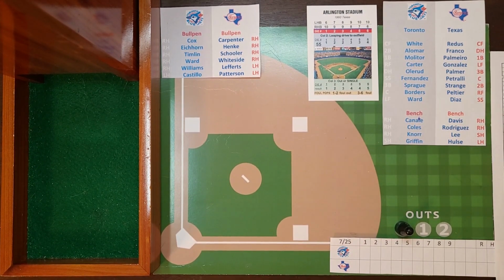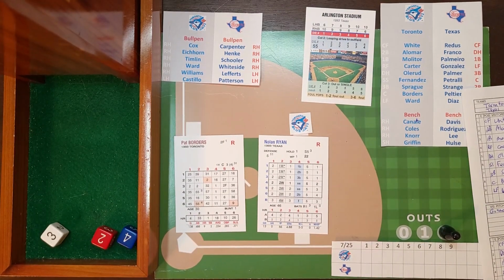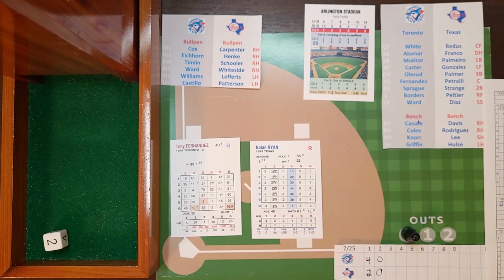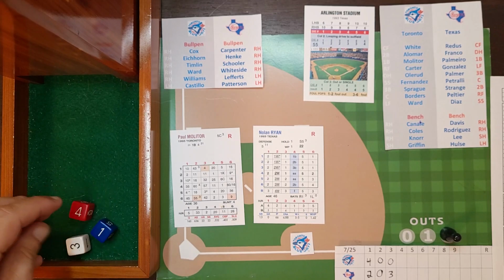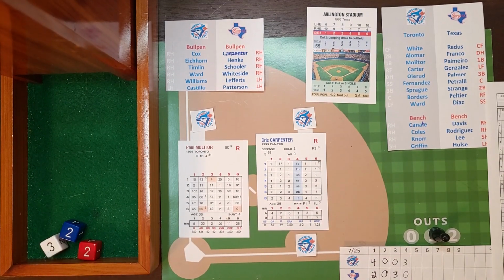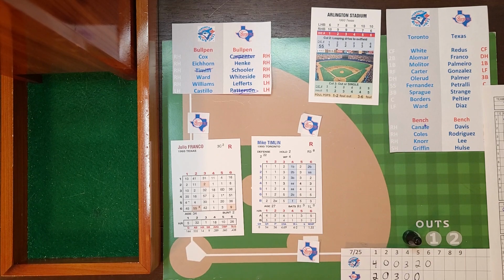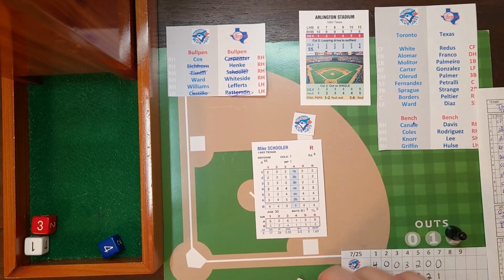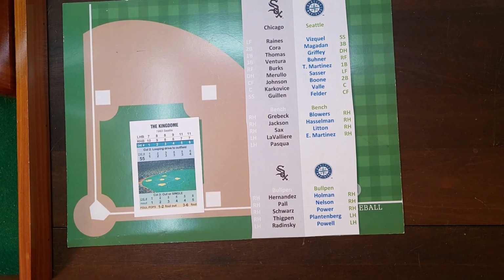ESPN Sunday Night Baseball 1993 Toronto @ Texas (Guzman vs Ryan) Replay Baseball